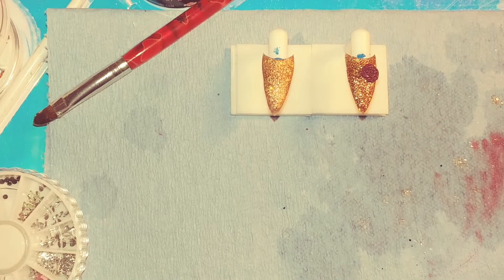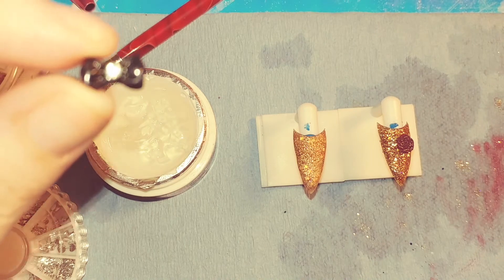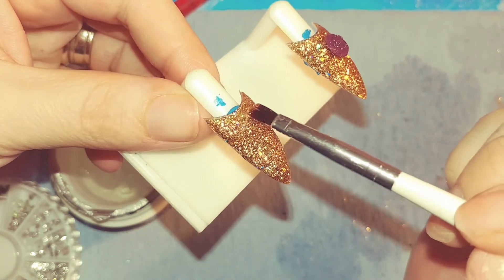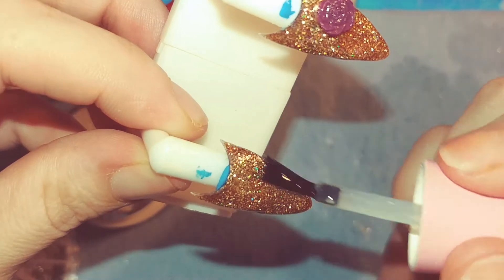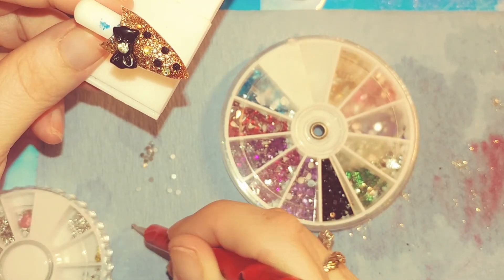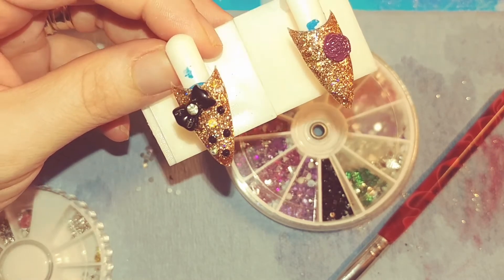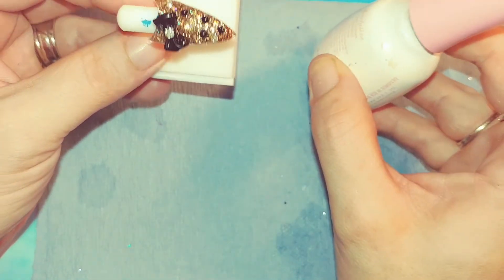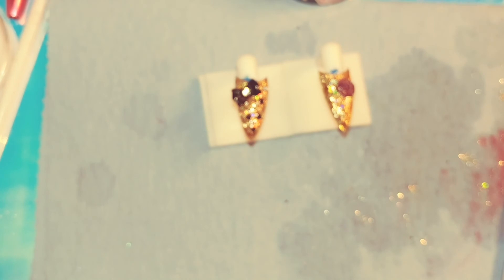How to use the gummy jelly frm ENail Couture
This is a tutorial on how to use the gummy jelly from enail couture,
The products used in this video were purchased with my own money, I was not sponsored to do this video by this company these are only my thoughts & opinions about these products & I swear to always give my honest thought,